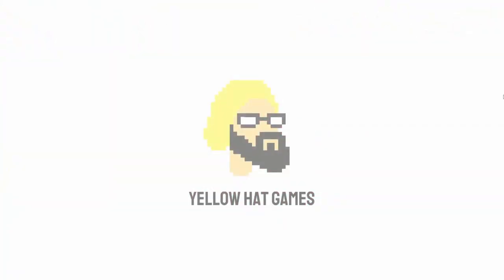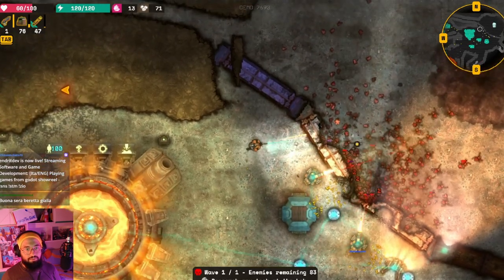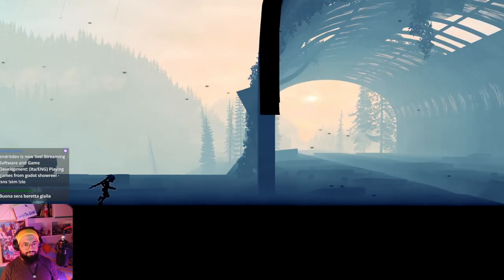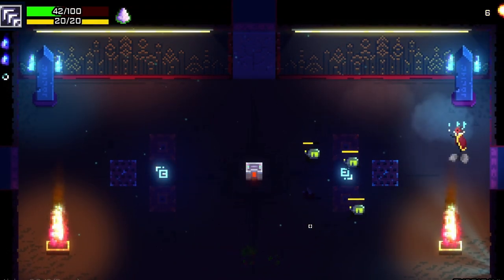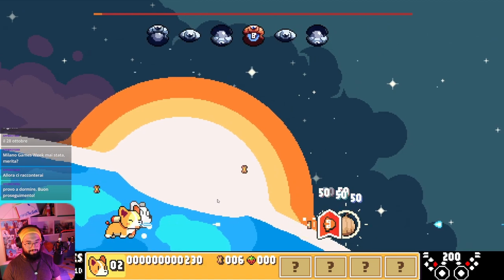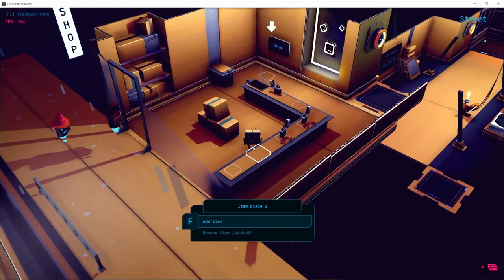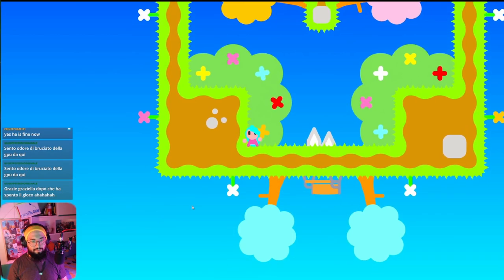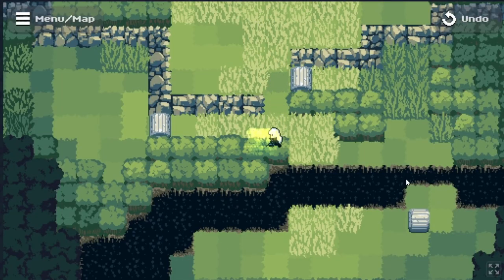Godot's 2022 showreel games are AMAZING!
I tried some of the games from the Godot's '22 showreel. They're looking amazing and the quality is high. Most of the games are commercial and some of those have already demos out. Go support them and try these games your self :).

                         -  Dj Quads